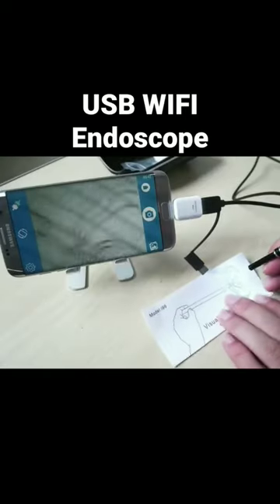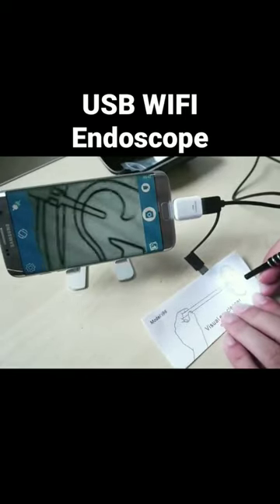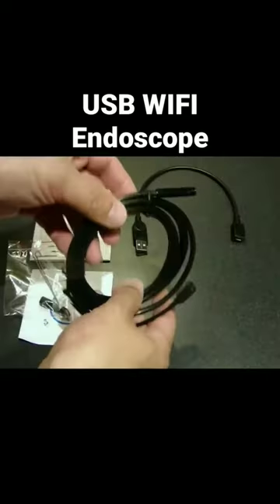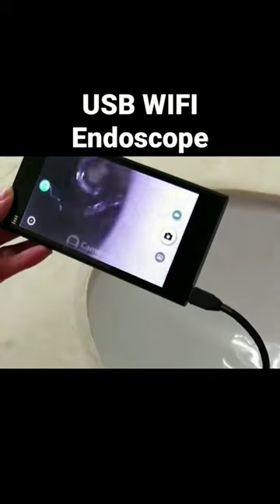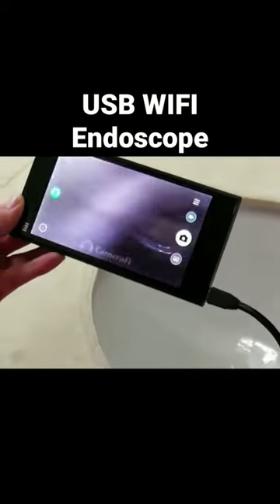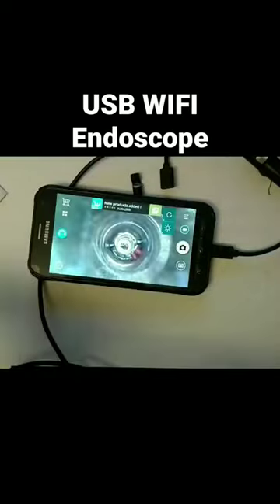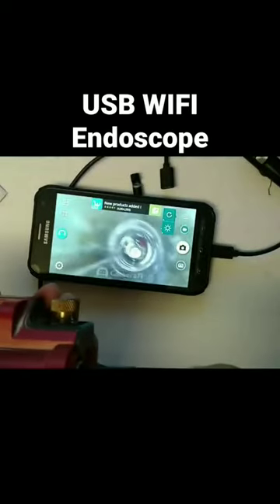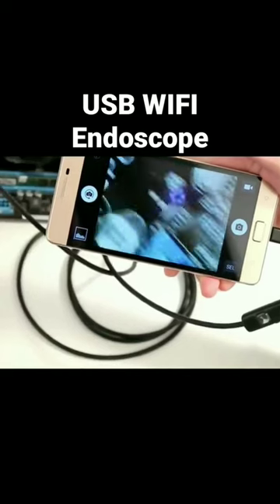USB WIFI Endoscope gadgets